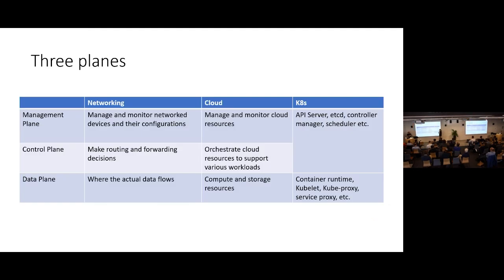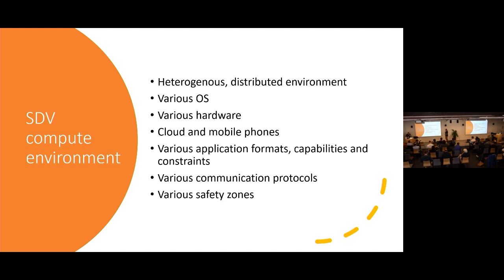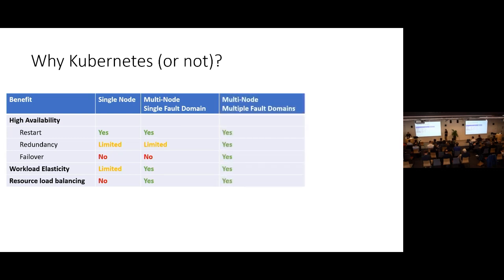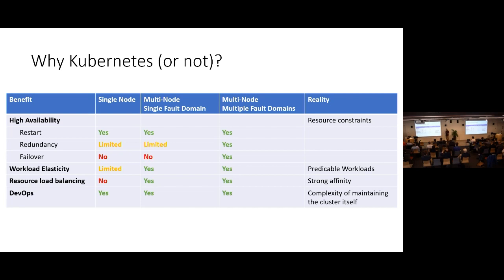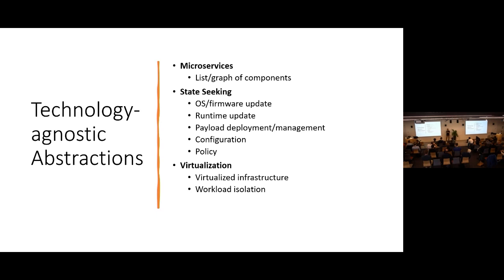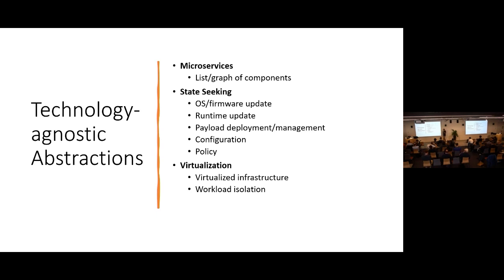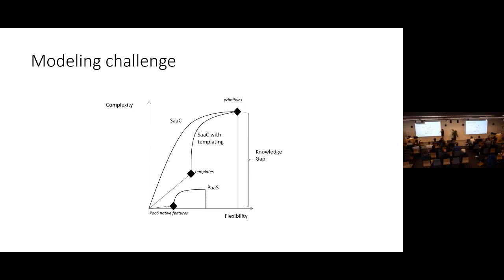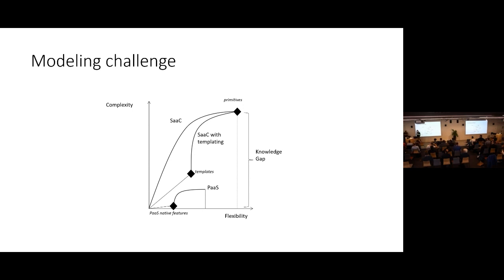Management Planes in SDV with Haishi Bai - SDV Community Day